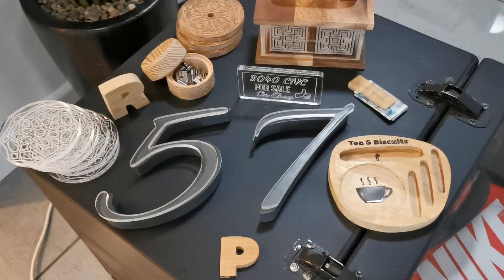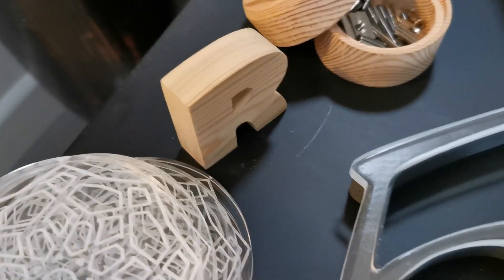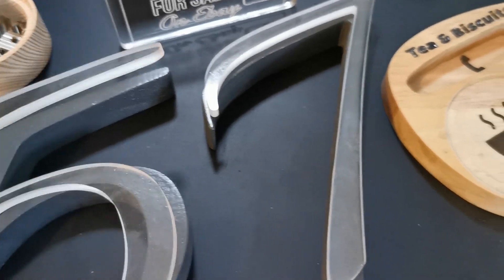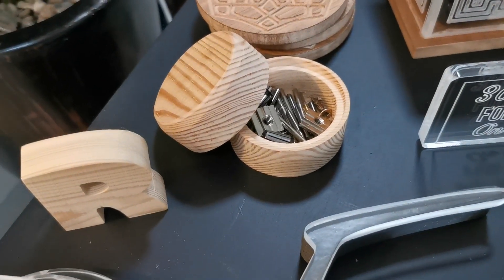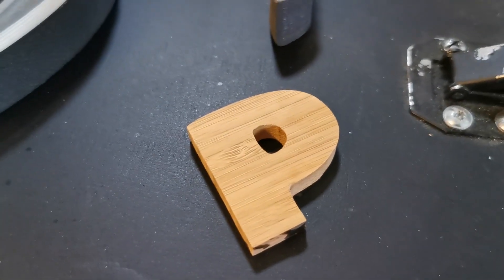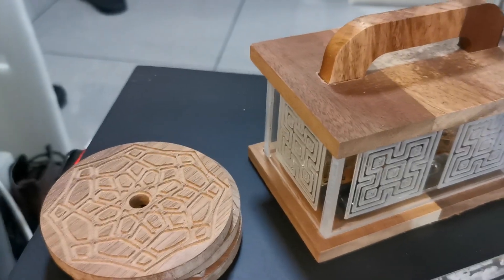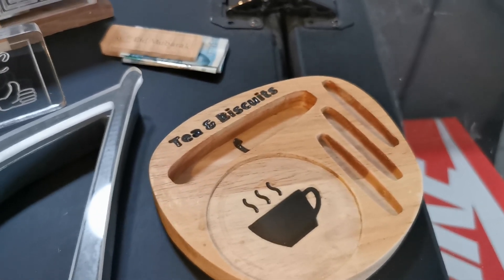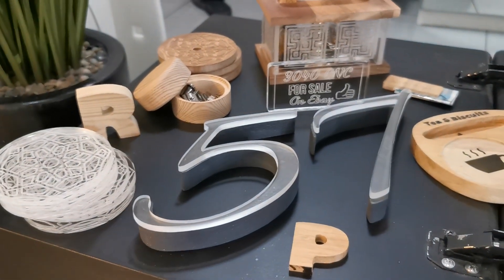what can I make using a cheap CNC 3018 router machine from eBay?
A quick video on the kind of things a basic 3018 CNC router is capable of. The machine I used has been upgraded but all what you see here can be made using the standard build.